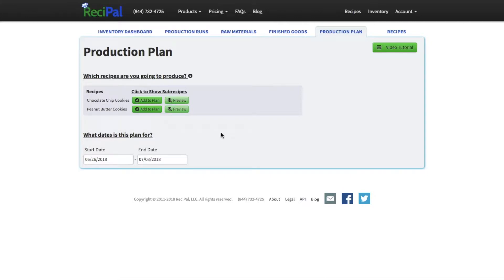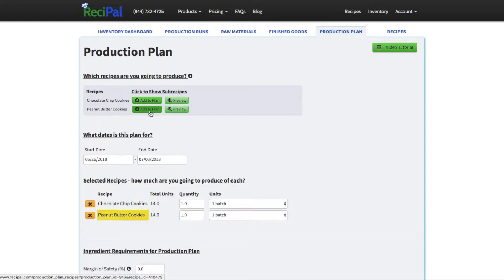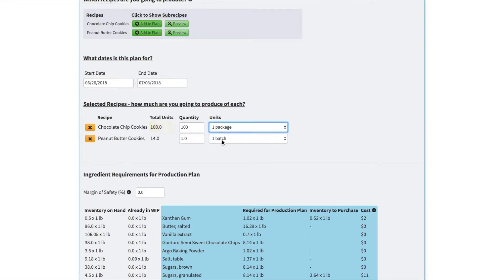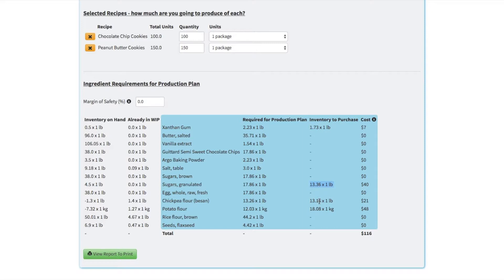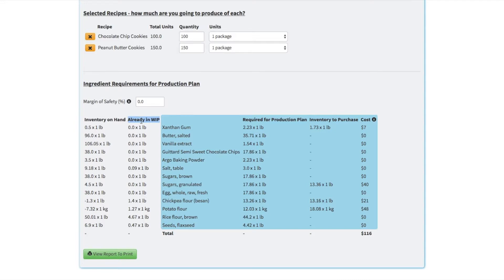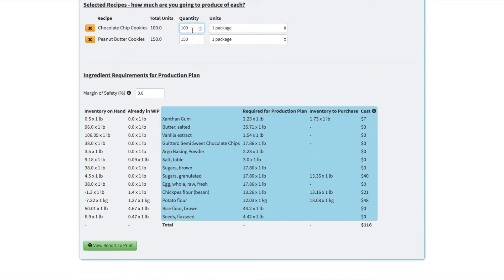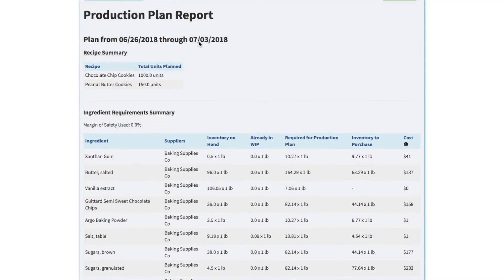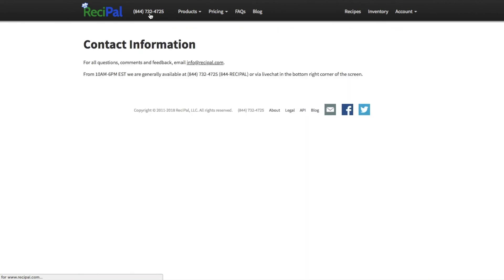Creating a Production and Purchasing Plan on ReciPal.com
Learn how to use a production plan to determing your purchasing needs based on your production goals. A prodcution plan is a long term planning tool where you enter the finished goods you want to produce over a given period of time and see the raw materials necessary to meet those goals.

- Setting date range and production quantities
- Understand inventory on hand, required inventory, inventory to purchase, and associated costs
- Review production plan report